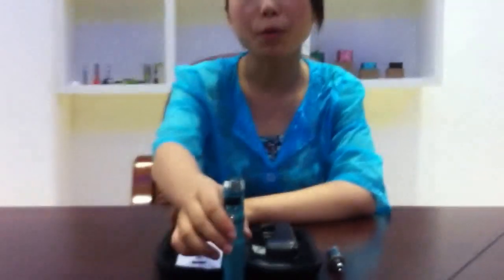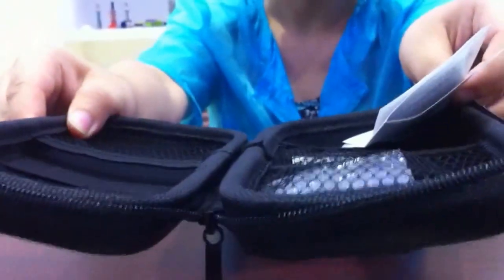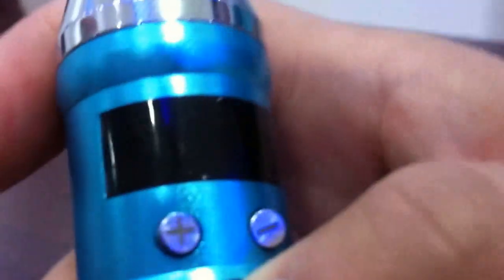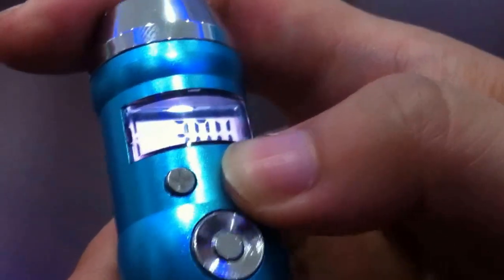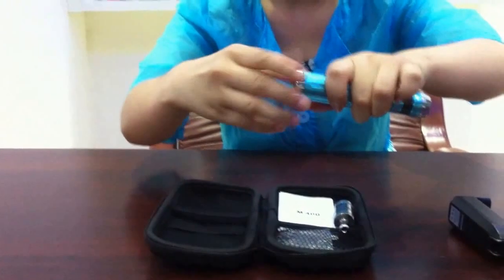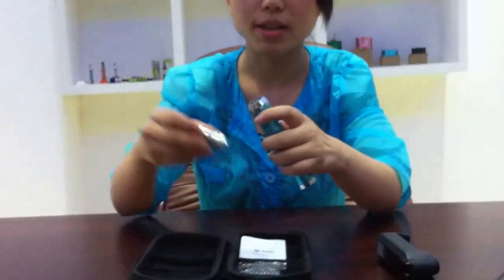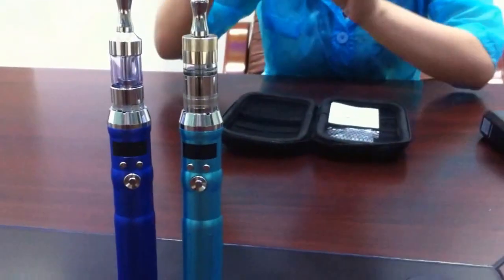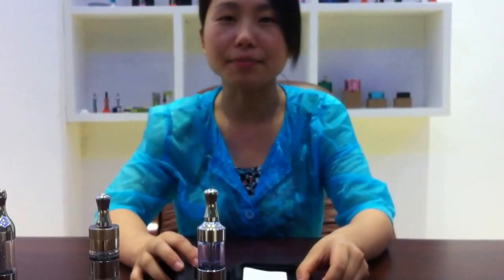M400 Mod/ Variable Voltage Mod With Colorful LCD Display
Features:
1. Variable Voltage from 3V-5V;
2 .2200 mAh battery;
3. Resistance reader.
4. Colorful LCD display which shows the battery statues and puffs.

I am Tina from MJTech Pls contact with me freely.
Skype: tina00883

We have Ecigarette Giveaways and Lucky Draw constantly on Facebook,Twitter, Youtube, Please join us.